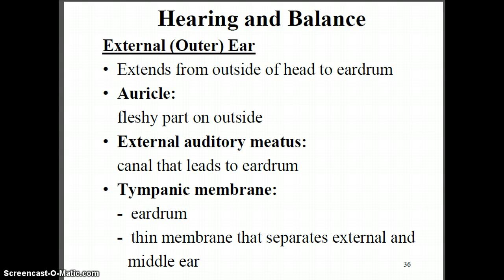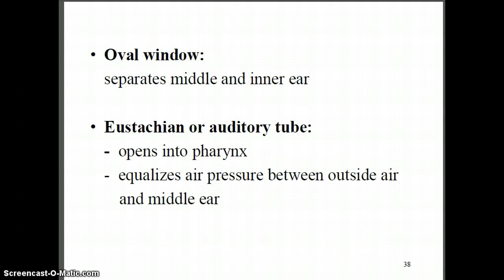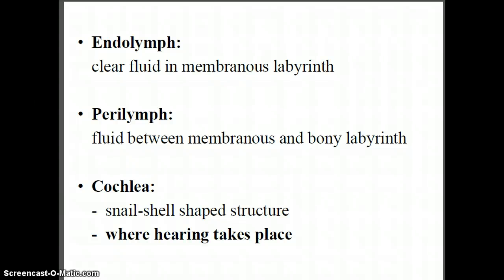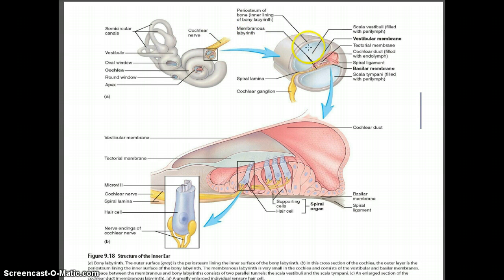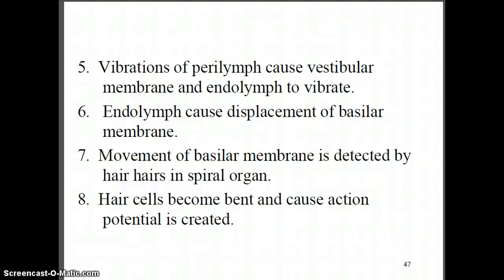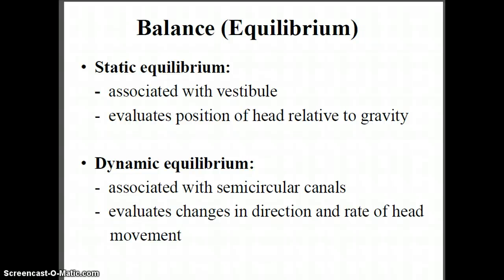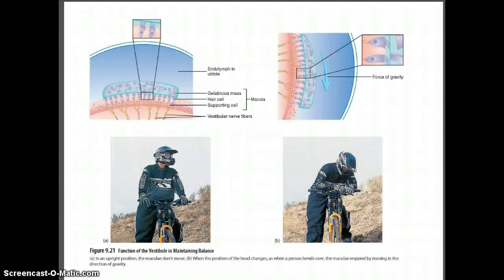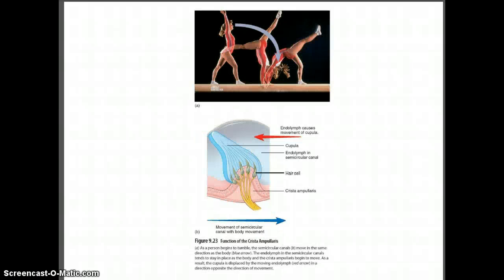YouSpecial senses part 2 HO150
overview of hearing and balance